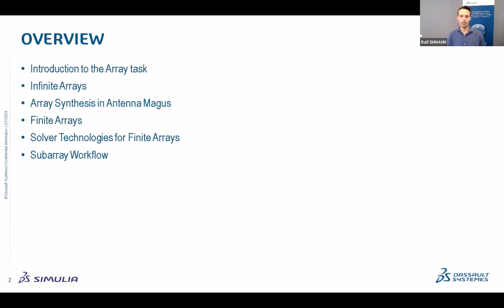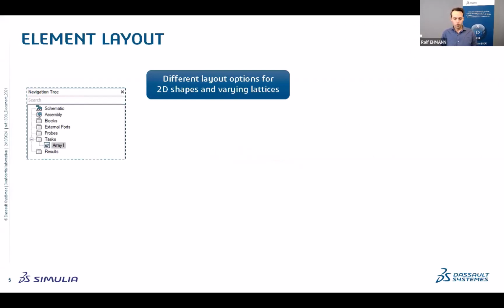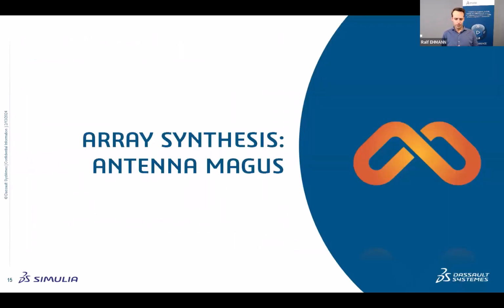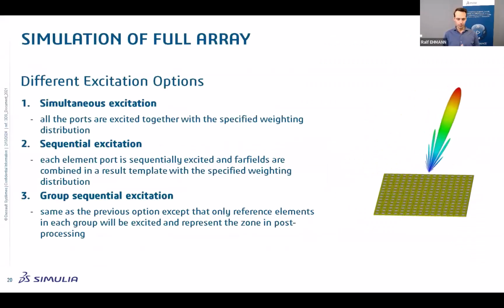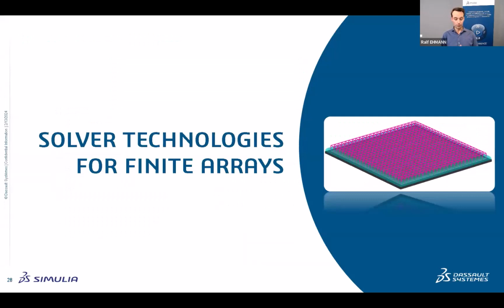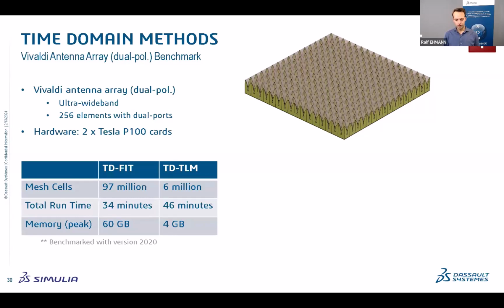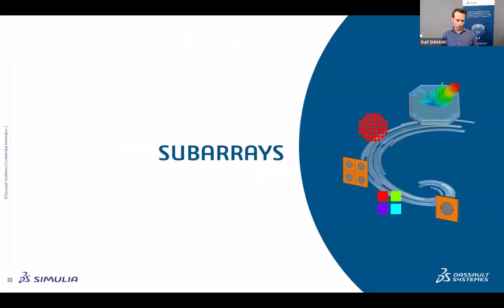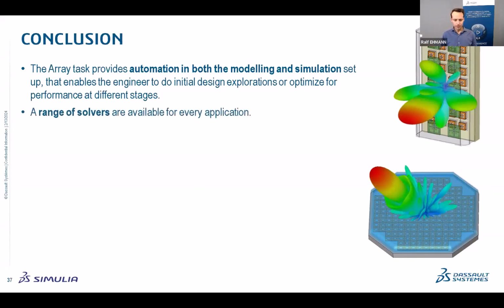Antenna Array Simulation & Design Automation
Electromagnetic Talks Day #1 | Antennas & Propagation